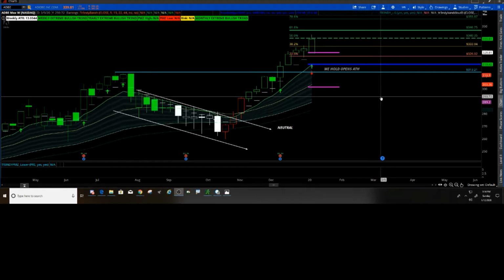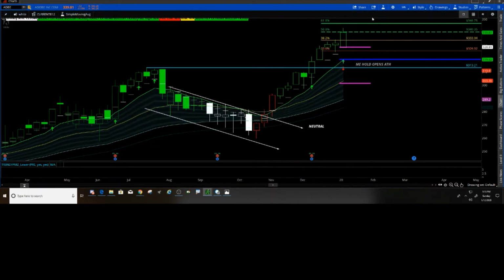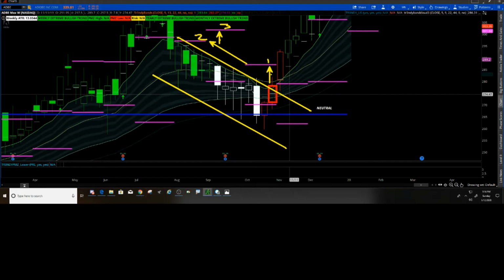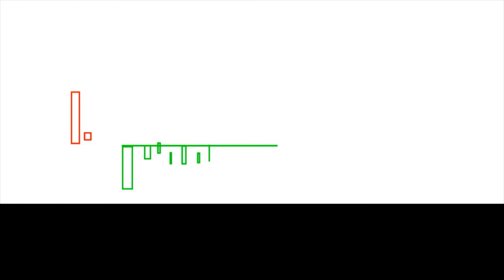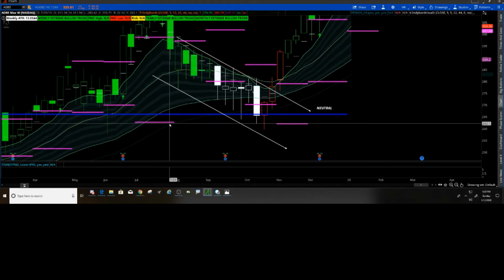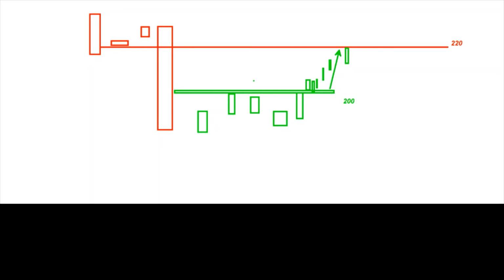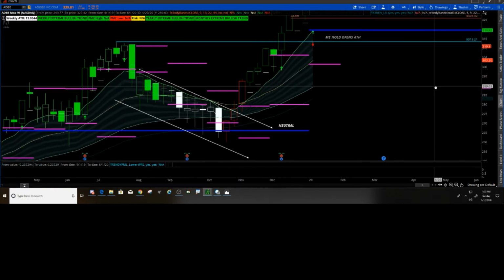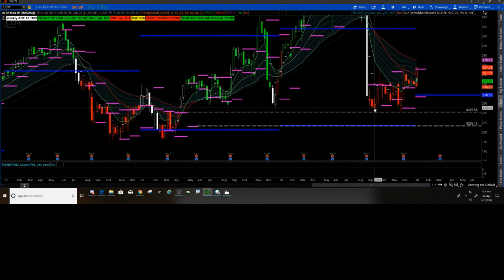How to Spot False Breakout/Breakdowns vs a great Risk to Reward Setup